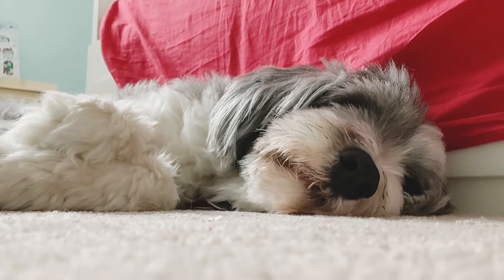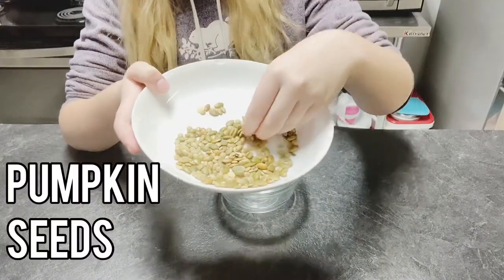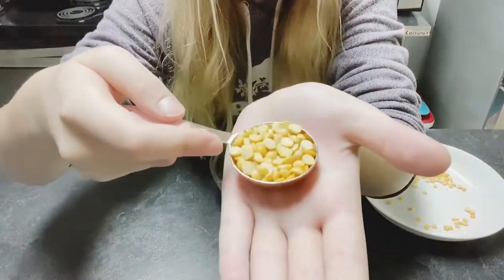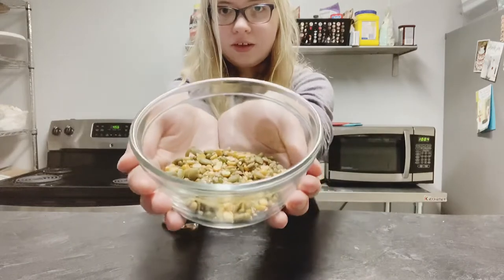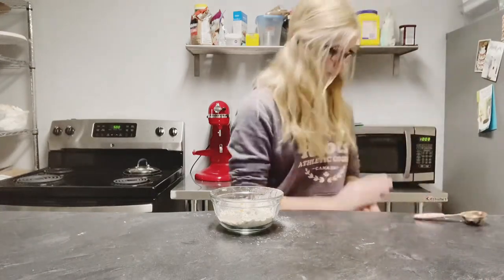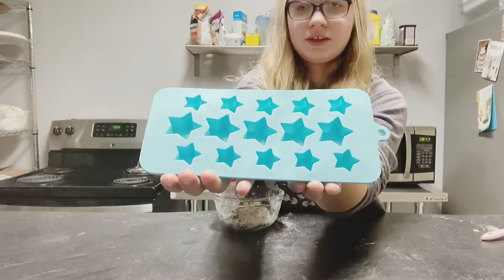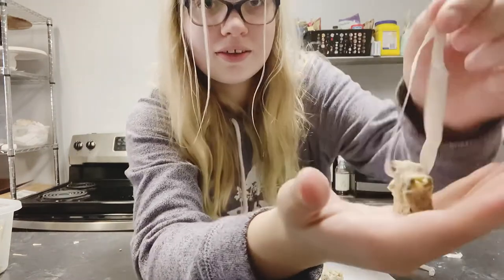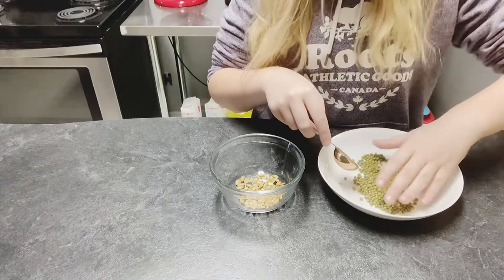Making Hamster Christmas Ornament Treats | Vlog :)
In today’s video I will be (trying to) make some hamster-safe Christmas treats! I didn’t really explain too many of the steps clearly in the video, so here they are:

Ingredients:
• 2 tbs of Flour
• 4 tbs of seeds of choice
• Water
• Silicone Mold or baking tray

Optional:
• Toothpicks
• Sisal string

Instructions:
1. Mix your 2 tbs of Flour with your 4 tbs of seeds
2. Add enough water to create a dough consistency
3. Roll into balls on a baking tray or place into your mold
4. (Optional) Place toothpicks into the dough, as shown in video
5. Bake at 200 degrees Celsius for 20 mins
6. If you are using a mold, take the treats out of the mold and bake on a tray for another 5 mins
7. Place in the fridge until cool

(Optional)
8. Take the toothpicks out of your treats
9. String Sisal through the hole and tie a knot at the top to create your ornament! :)

Merry Christmas to all and a happy new year!!
- Maddie and the hamsters